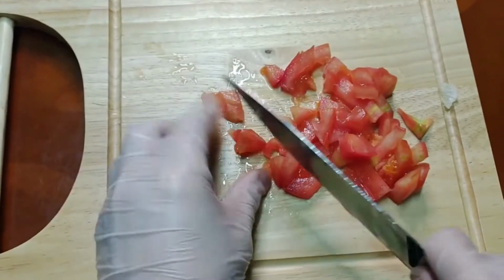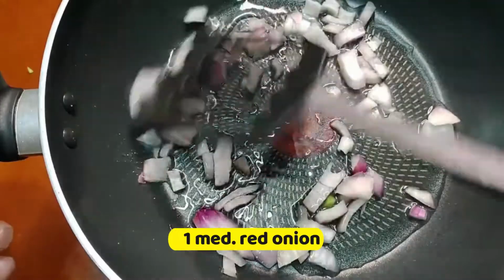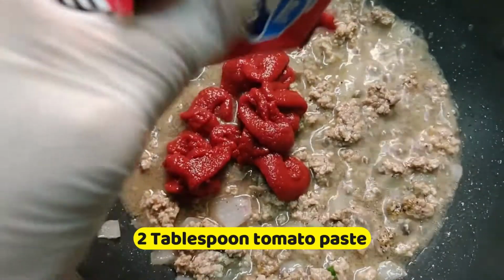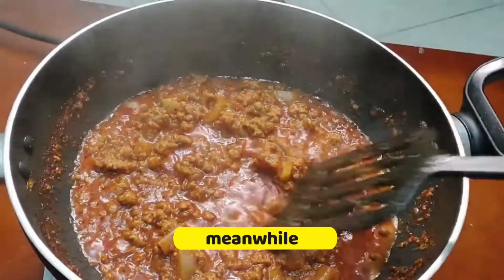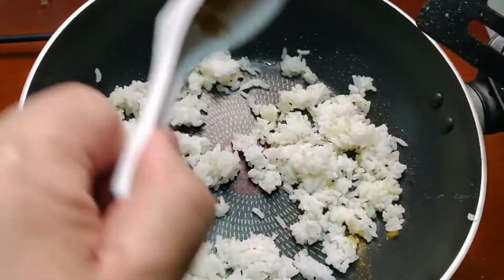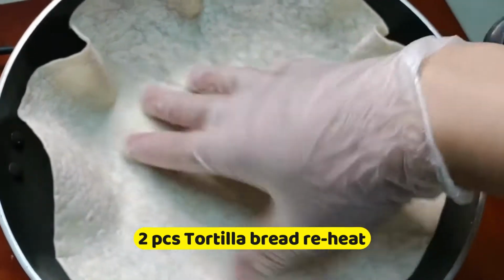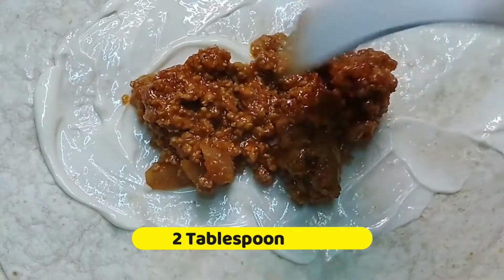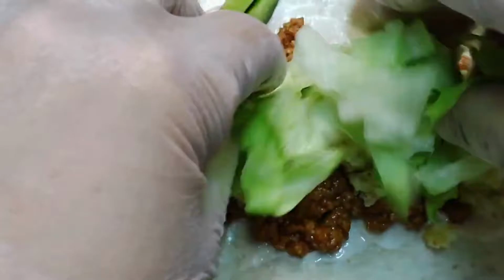CRAVE SATISFIED ❣️ SIMPLE BURITOS BEEF YOU CAN DO IT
In today’s time of Ramadan we need a recipe that  especial , easy to make and affordable for the budget. Burrito recipe of mine is highly recommended for you.